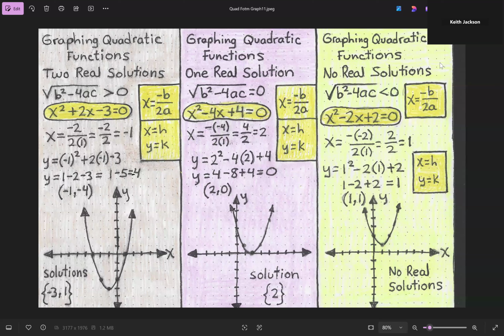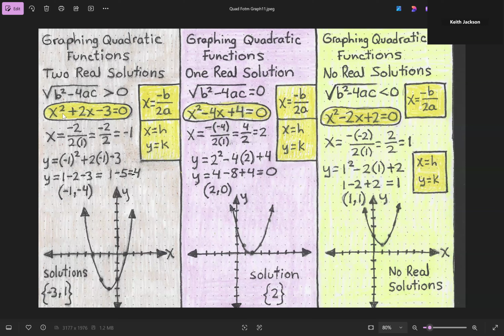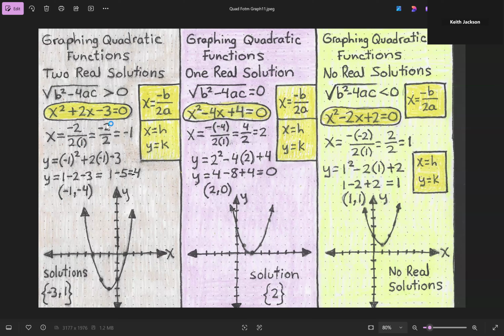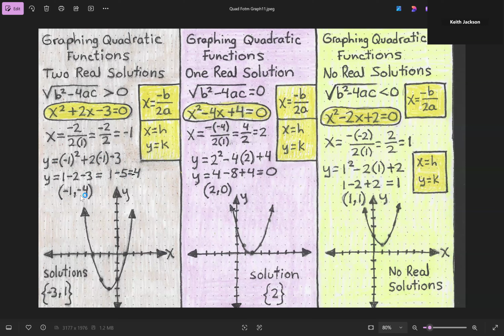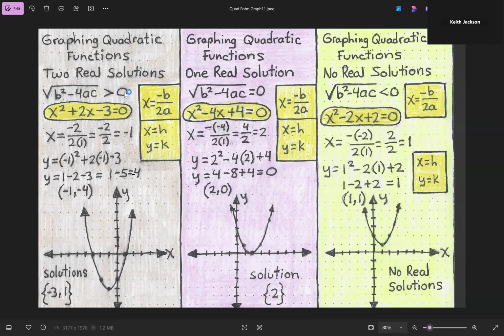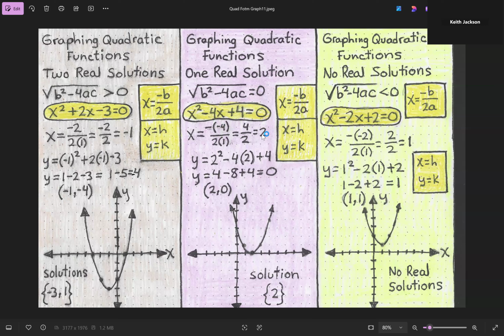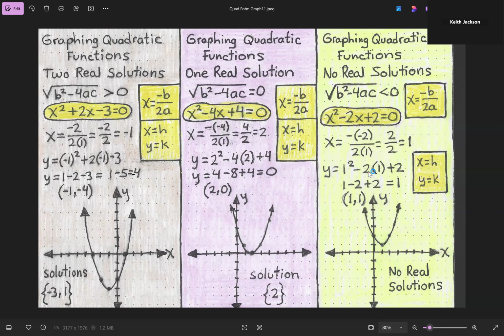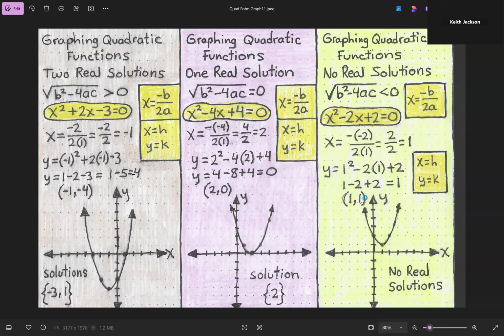Graphing the Quadratic Equation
Students will understand how to graph quadratic equations using the axis of symmetry formula.